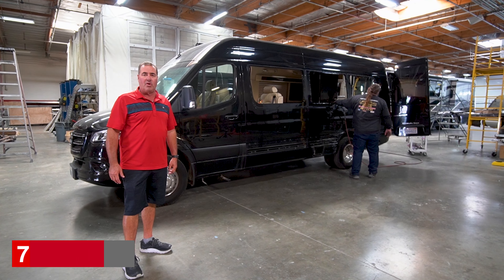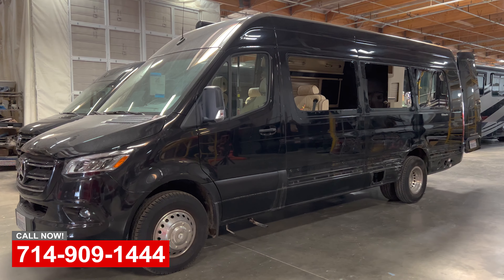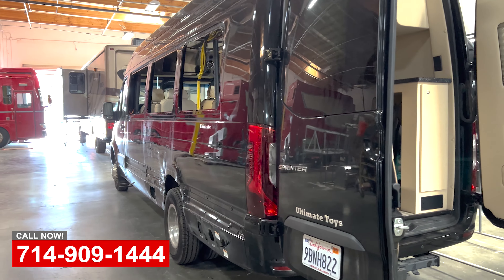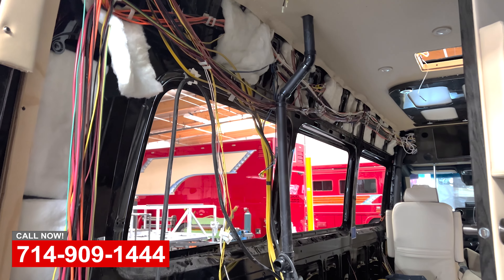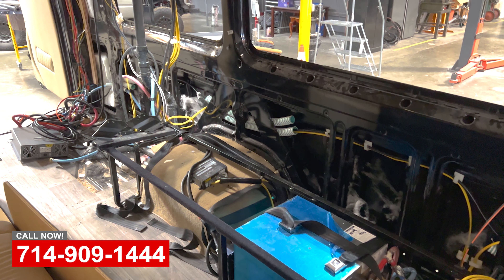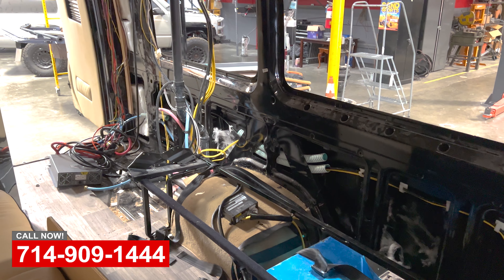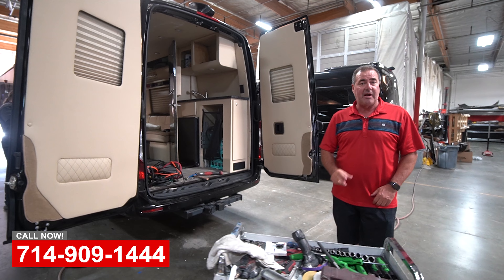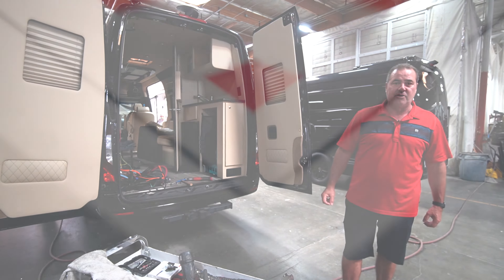Expert Sprinter Van Body Damage Repair Shop in Orange County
At OCRV Center, we are your trusted Sprinter Van Body Damage Repair Shop in Orange County, offering reliable and high-quality repairs for all types of body damage. Whether you're dealing with a minor scratch or a major collision, our experienced team is here to restore your Sprinter van to its original condition with precision and care.

Owning a Sprinter van is no small commitment, and when body damage occurs, you need a trusted repair shop with a team of skilled professionals who understand the complexities of Sprinter van construction. At OCRV Center, we specialize in Sprinter van body damage repair and have years of experience working with all makes and models, ensuring your vehicle gets the expert care it deserves.

Why Choose OCRV Center for Sprinter Van Body Damage Repair in Orange County? When you need a Sprinter van body damage repair shop in Orange County, look no further than OCRV Center. Our shop stands out because of our commitment to quality, customer satisfaction, and efficiency. We understand the specific needs of Sprinter vans and use only the best tools and techniques to ensure your repairs are done correctly the first time.

Whether you’re a DIY enthusiast looking for guidance on smaller repairs or someone in need of expert assistance, we can help. We know the cost of Sprinter van body repairs can be a concern, which is why we offer transparent pricing and work with your insurance company to make the process as smooth as possible.

Top Causes of Sprinter Van Body Damage in Orange County Living in Orange County, you’re familiar with the unique challenges the local climate and environment can impose on your vehicle. From fender benders to hail damage, we repair it all. Whether your van is used for work, family trips, or adventures, body damage can occur unexpectedly. At OCRV Center, we specialize in Sprinter van body damage repair, helping you restore the functionality and appearance of your van.

The Professional Repair Process: What to Expect When you bring your Sprinter van to our body damage repair shop in Orange County, we begin with a thorough damage assessment. Our certified technicians then use industry-leading methods and OEM parts to repair the bodywork. We ensure your van’s frame, paint, and components are restored to their original condition, so it’s ready to hit the road again.

DIY vs. Professional Repairs: Which Is Right for You? While some minor Sprinter van body damage might be manageable with a DIY fix, there are many reasons why trusting a Sprinter van body damage repair shop in Orange County is the best choice. Repairing body damage yourself can often result in poor results or more costly repairs down the line. Trust OCRV Center for expert repairs that ensure your vehicle is safe, functional, and looking great.

Certified Technicians for Quality Repairs At OCRV Center, we take pride in our team of certified technicians who are skilled in working with Sprinter vans. Our specialists are trained to handle all types of body damage, ensuring that each repair job is done with the highest level of precision. We know the intricacies of Sprinter van construction, and our technicians have the knowledge and experience to return your van to its original form.

The Cost of Sprinter Van Body Damage Repair in Orange County The cost of Sprinter van body damage repair can vary depending on the severity of the damage. At OCRV Center, we provide transparent pricing and work with your insurance company to ensure the process is seamless. We’ll provide a detailed estimate before we begin any work, so you know exactly what to expect. Whether it’s a small ding or extensive damage, we’ll work with you to find a solution that fits your budget.

Get Your Sprinter Van Back on the Road Today Don’t let body damage keep you from enjoying your Sprinter van. Whether you’re looking for a quick fix or a comprehensive repair, OCRV Center is your trusted Sprinter van body damage repair shop in Orange County.

United States

Mon-Friday: 8AM–5PM
Saturday: 9AM–1PM
Sunday: Closed